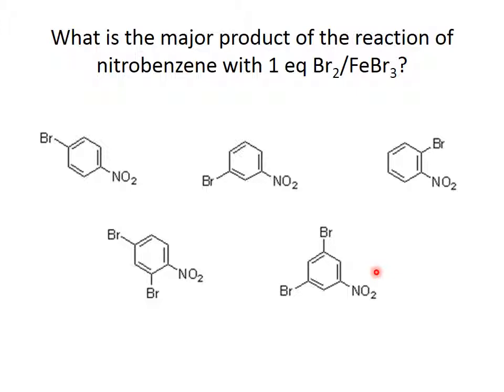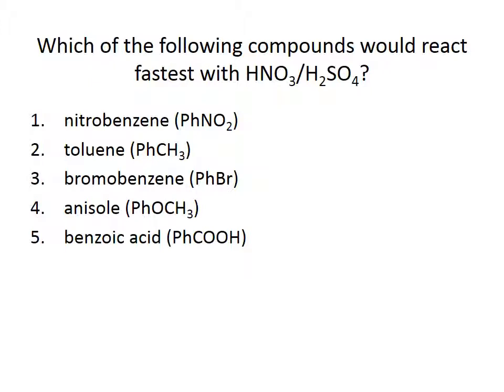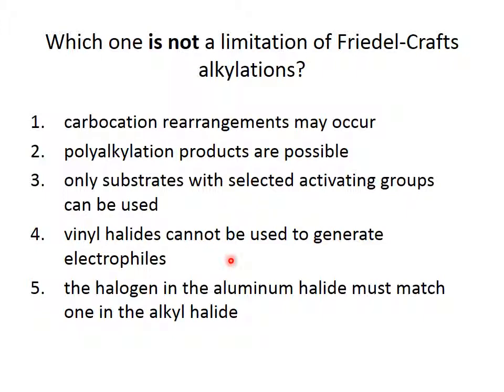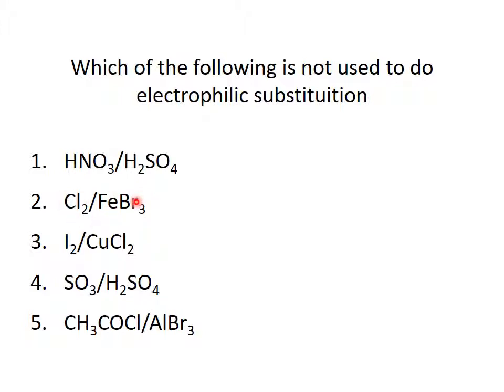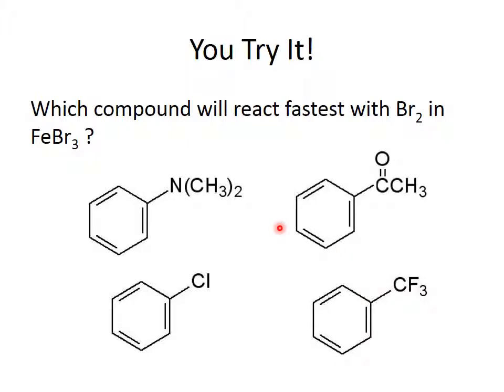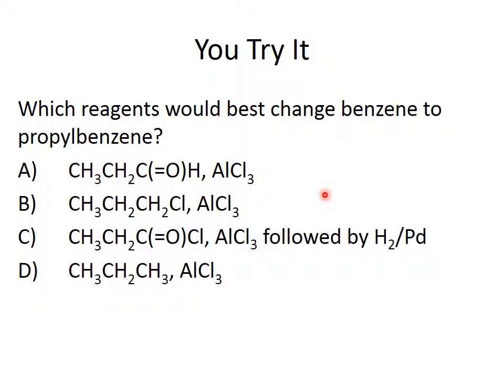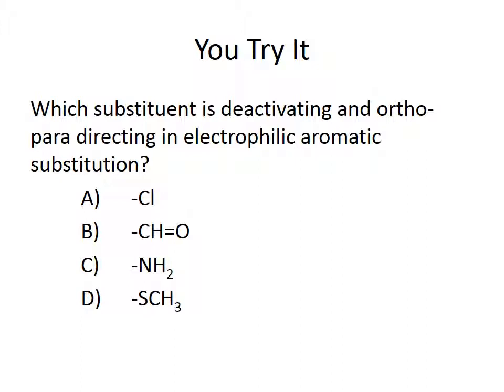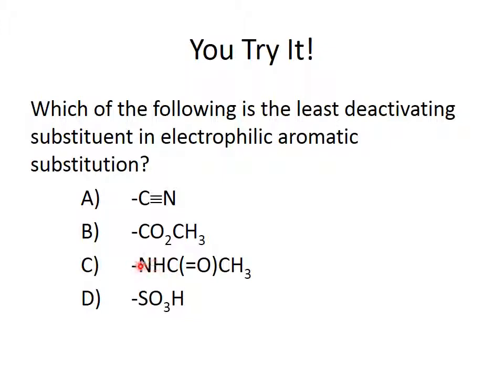Aromatic Reaction You Try It Set 1